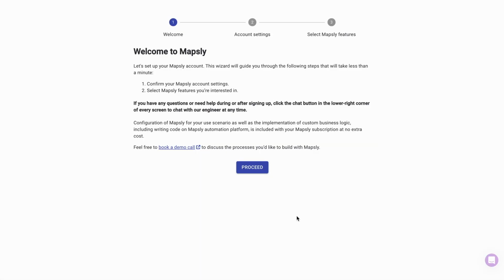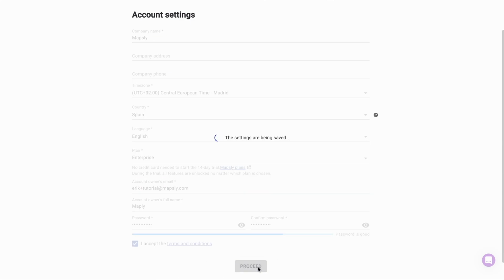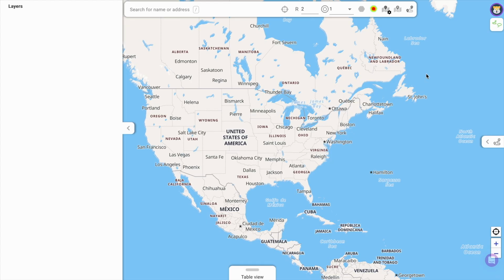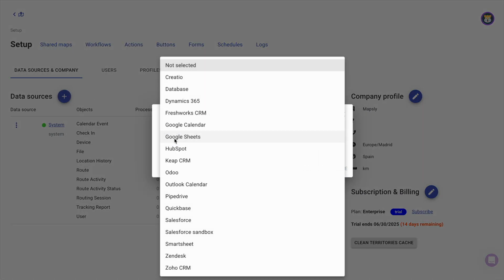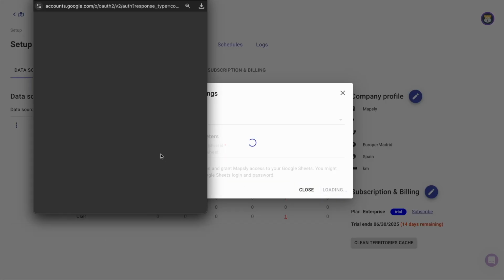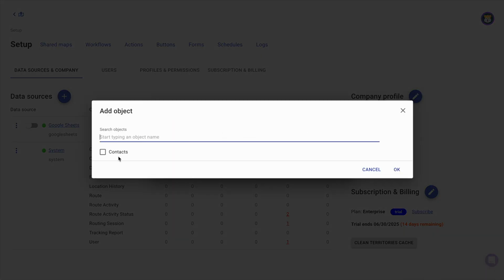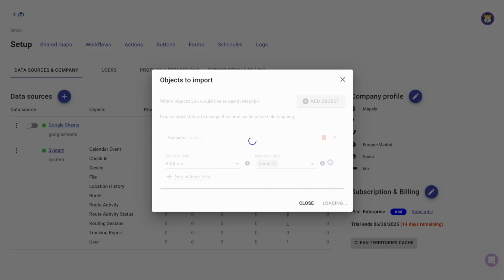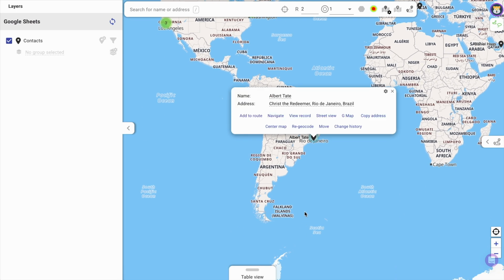Mapsly: How to connect Google Sheets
Learn how to start using Mapsly with your Google Sheets as a data source.